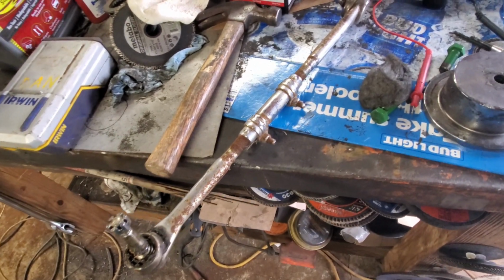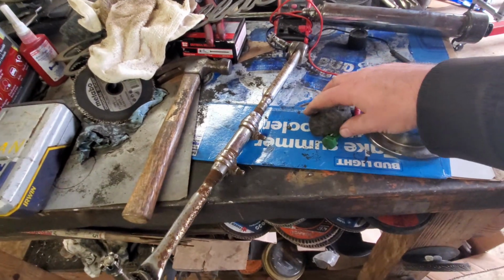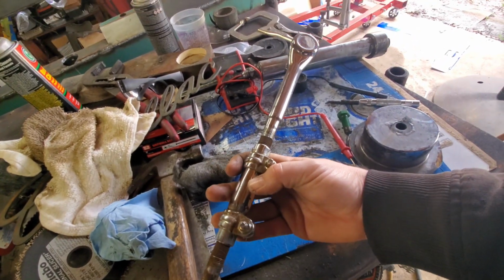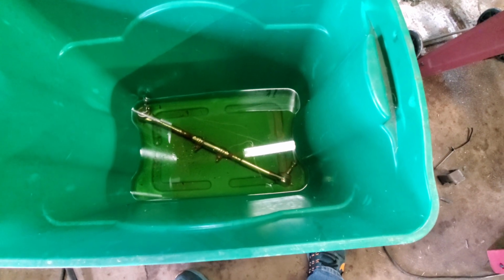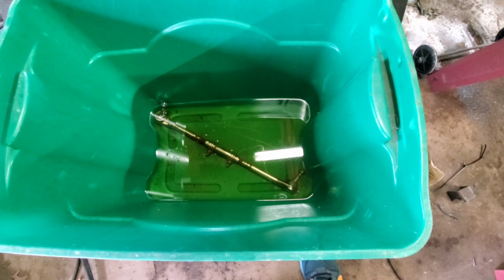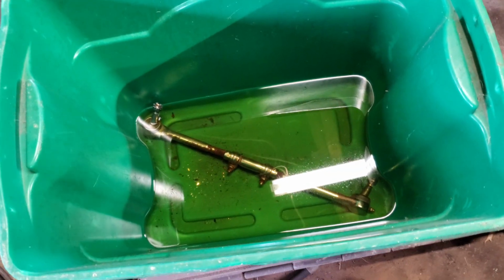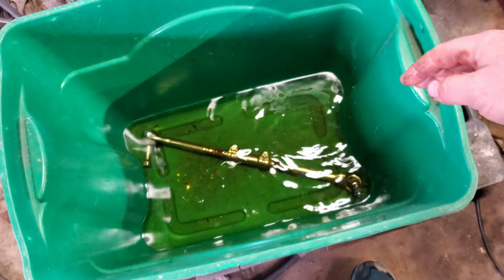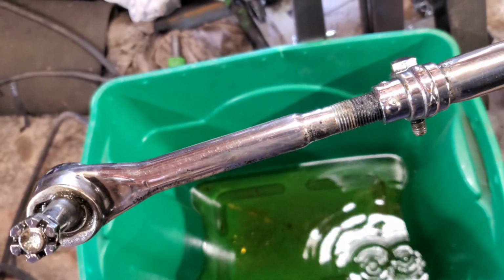Removing Rust From Chrome Parts I May Have Found A Easier Way!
Taking some Old Chrome Parts And Making Them Look New Again